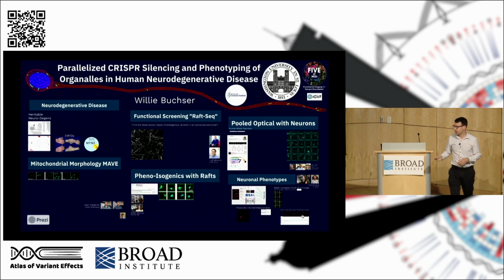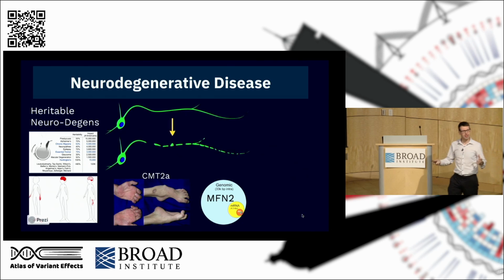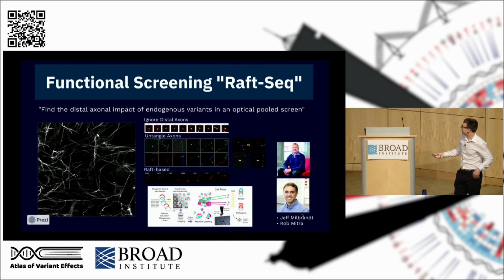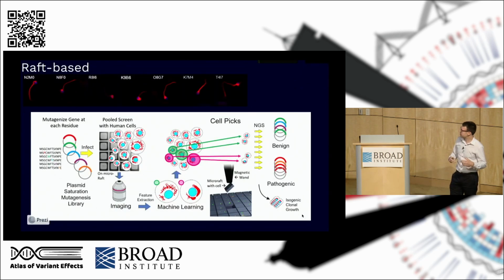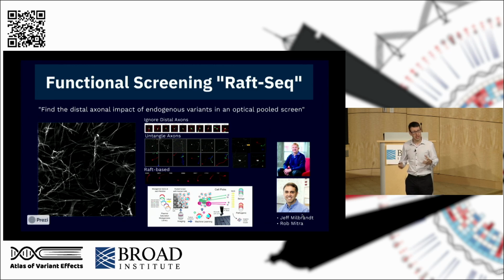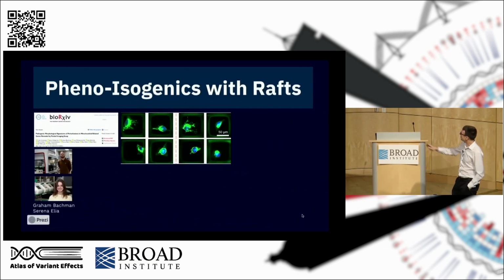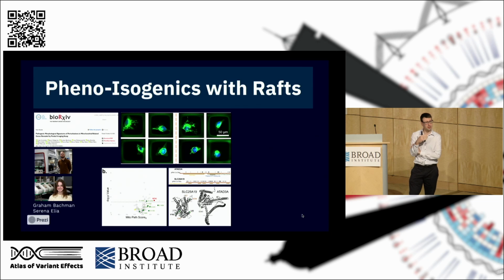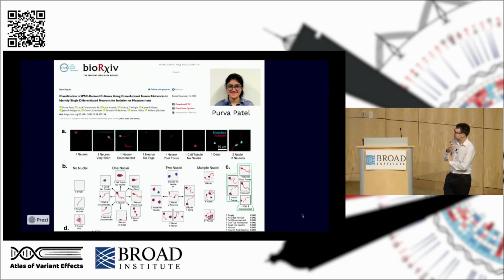MSS 2024 Day 3 Talk 10 William Buchser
Dr. William Buchser, presents “Parallelized CRISPR Silencing and Phenotyping of Organelles in Human Neurodegenerative Disease" at the 2024 Mutational Scanning Symposium